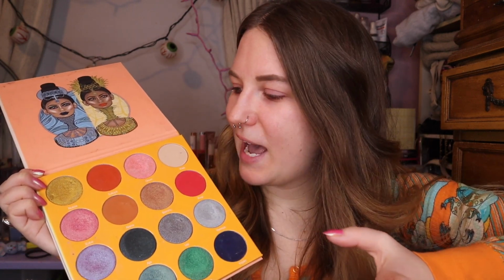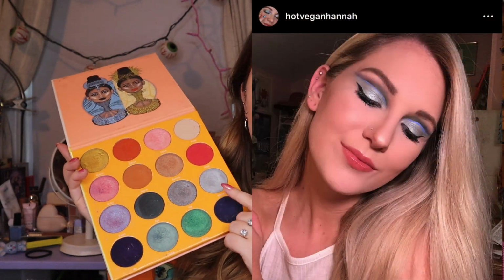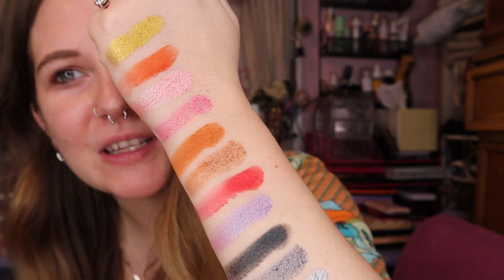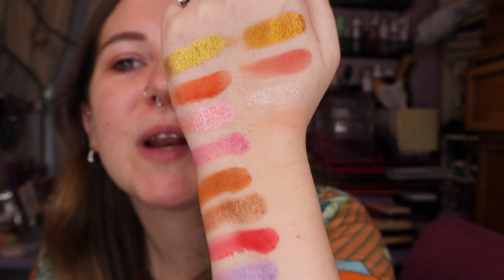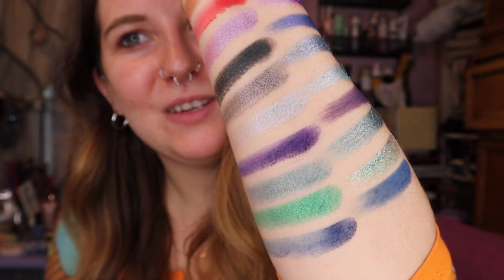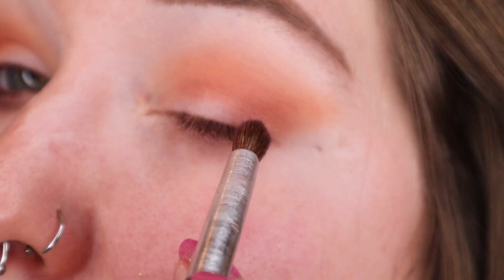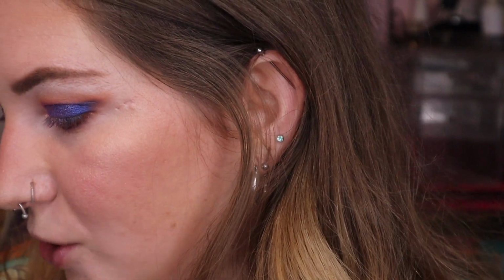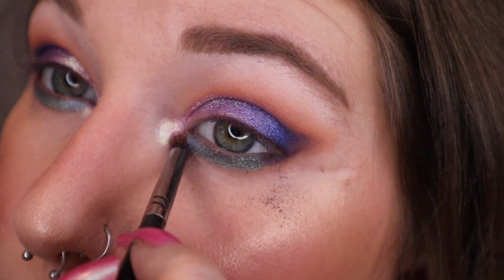Magic Palette vs my single shadows | hot vegan hannah